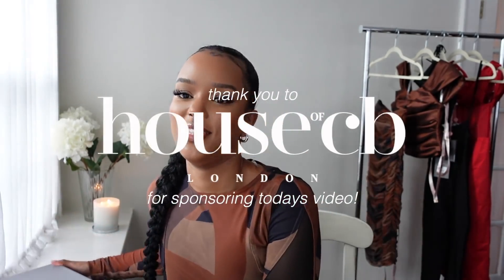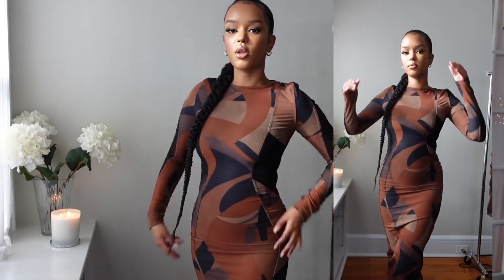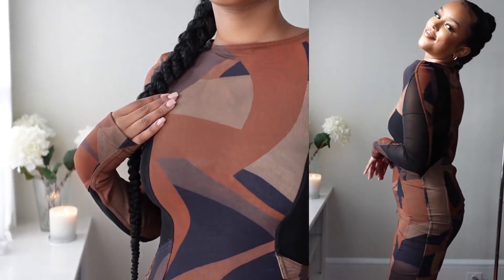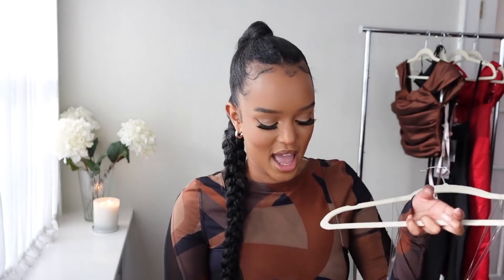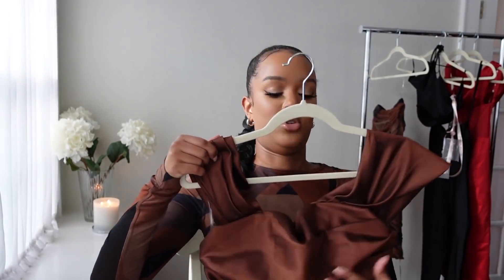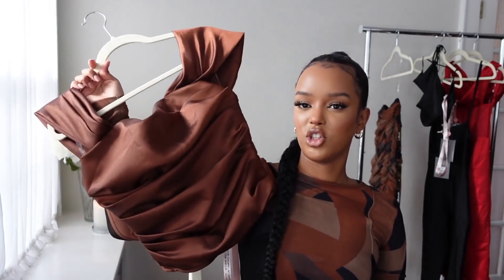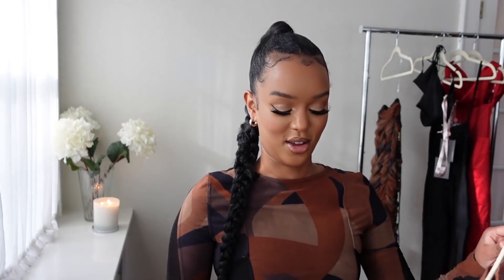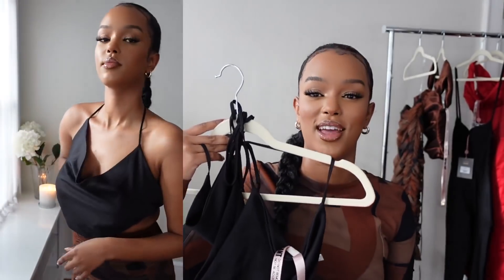£700 HOUSEOFCB HOLIDAY COLLECTION | TRY-ON HAUL.. THIS IS ABIT OF YOU & ME | AD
Here is a HouseofCB haul showing all the beautiful pieces from their new collection!!!

WHAT I ORDERED *everything I wore is in a SIZE SMALL*

FAQs:
Where are you from? I’m from Burundi, I live in London.
What Camera do you use? Canon 80d (18-135mm lens) + Sony zv1 for vlogging